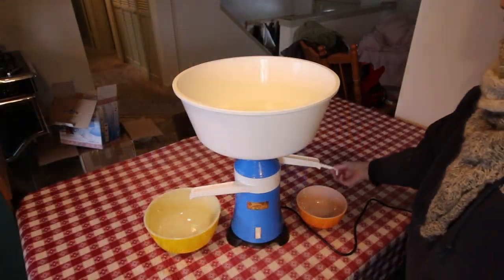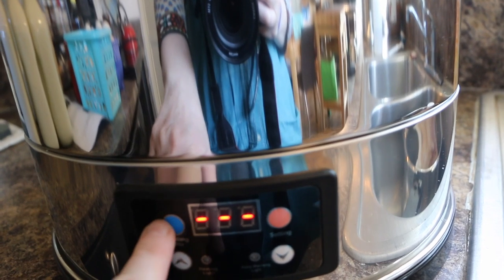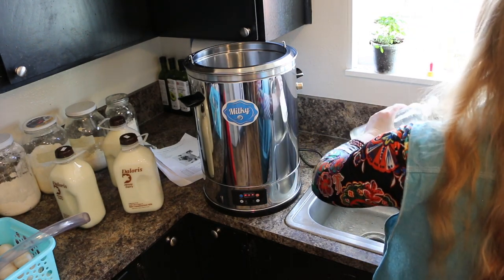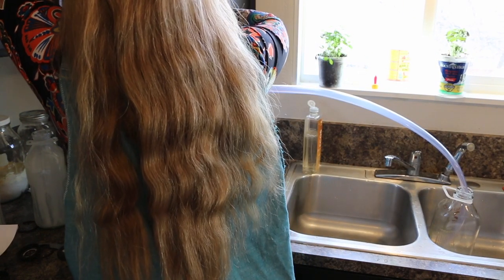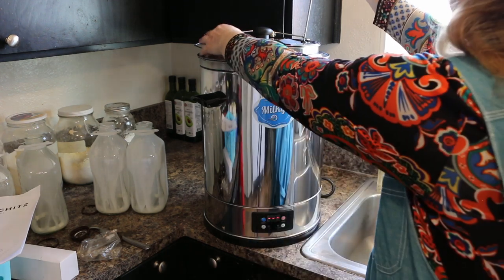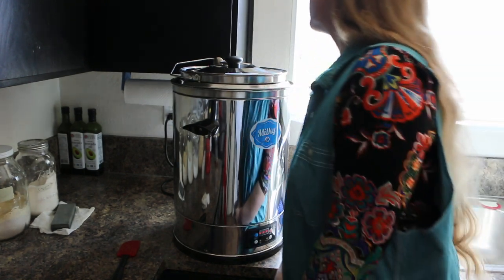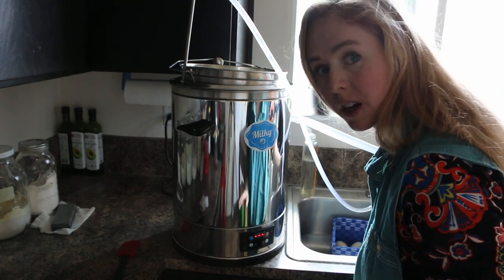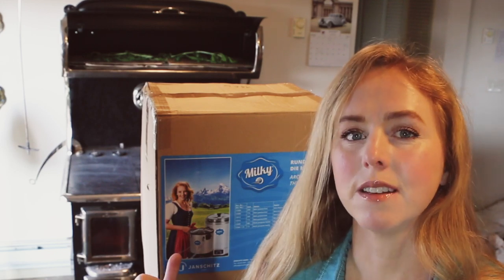Milk Pasteurizer Can Make Yogurt and Cheese Too (Milky Day Review)